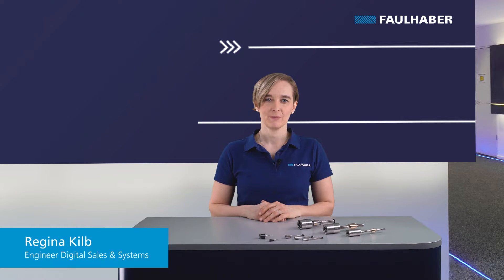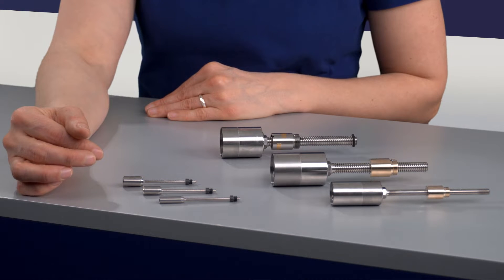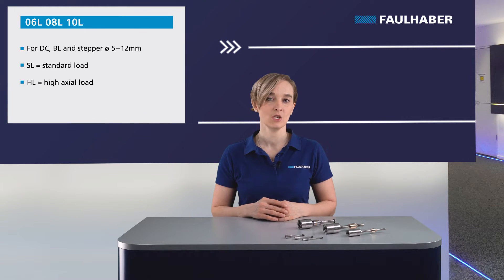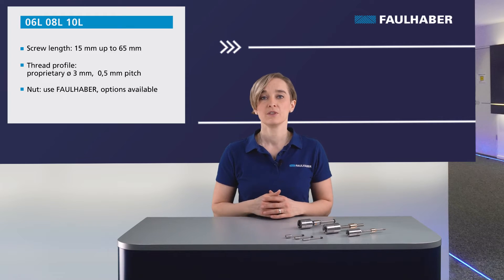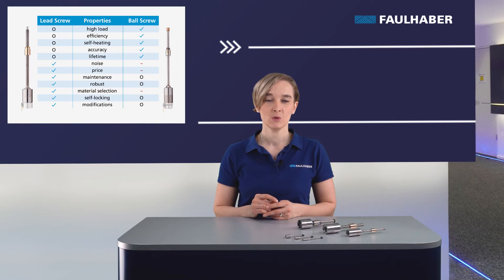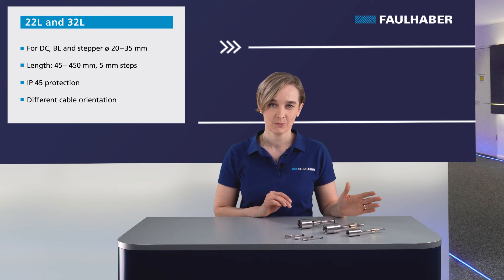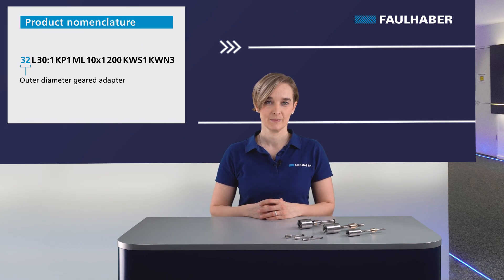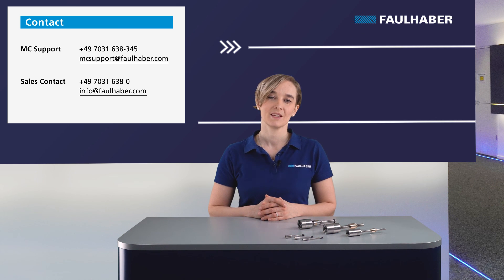Linear actuator selection | FAULHABER product overview - FAULHABER Drive Time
What is the difference between a ball screw and lead screw and which linear actuator from the FAULHABER portfolio is the right one for my application? Let us answer your questions about small linear actuators.

What you can expect in this episode:
Our expert Regina Kilb is giving an overview over the geared linear acutator portfolio FAULHABER has to offer. From various sizes and diameters to high load solutions, find out which linear actuator fulfils the requirements of you application best. You will also learn more about the difference between ball screw and lead screw linear actuators and about various options for nuts.

🎬 Video chapters
0:00 Welcome
0:16 Intro
0:23 Direct Drive Linear Actuator for Stepper
0:49 Linear Actuator FAULHABER L
1:22 06L 08L 10L
03:25 Comparison of Lead Screw and Ball Screw
04:06 22L 32L
05:05 Product nomensclature

🗣️ About the speaker:
Regina Kilb has a masters degree in mechanical engineering and international sales management from the University of Applied Sciences in Konstanz. She is a technical application consultant at FAULHABER for various international markets.